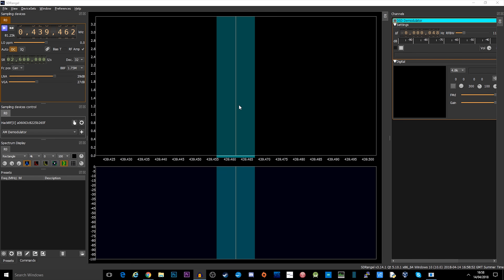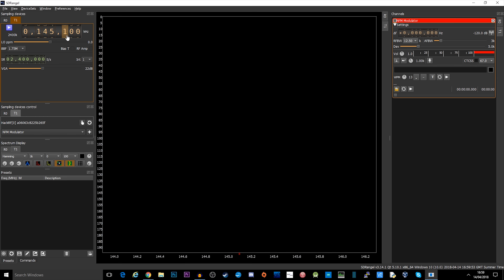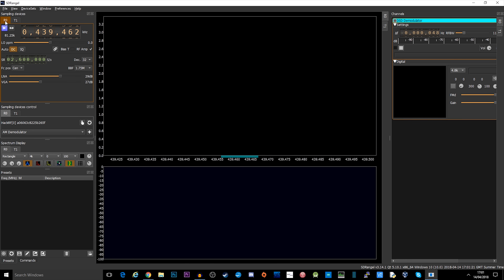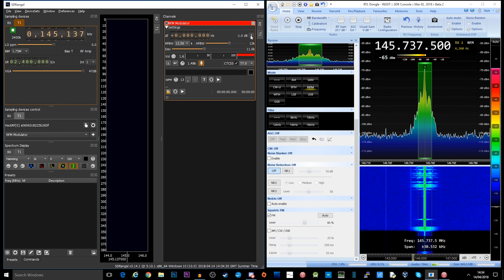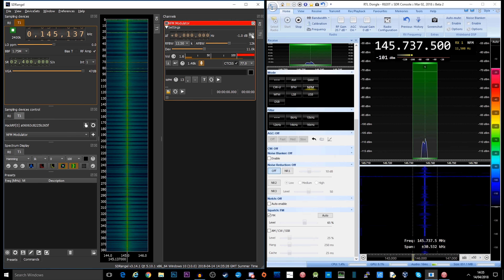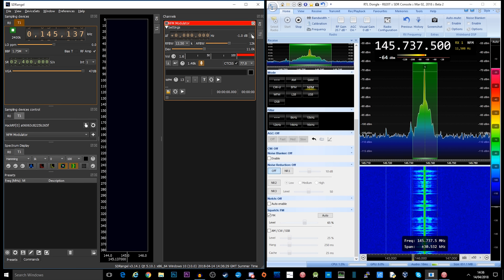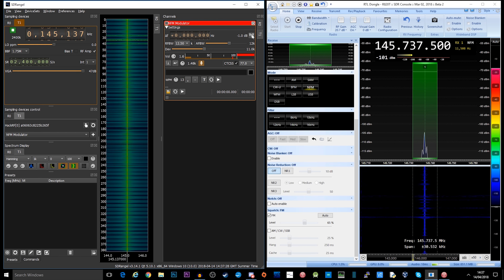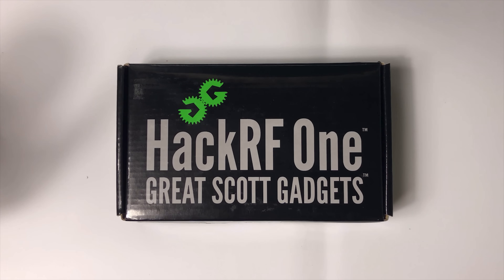Transmitting With A HackRF One Via My Local Ham Radio Repeater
Here we take a look at how to transmit with the HackRF One through my local ham radio repeater.